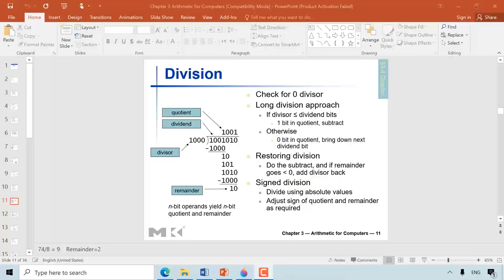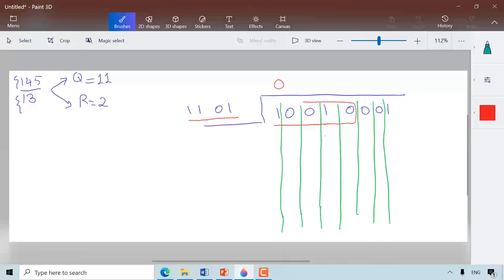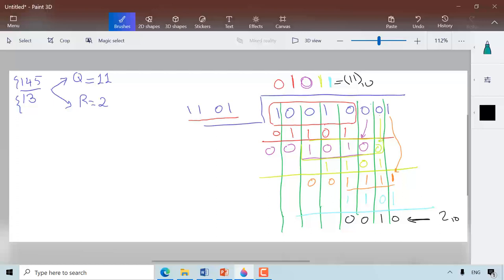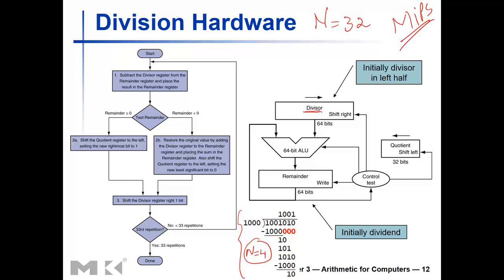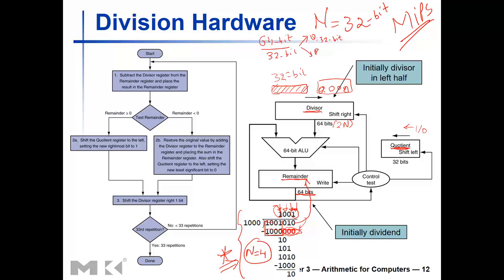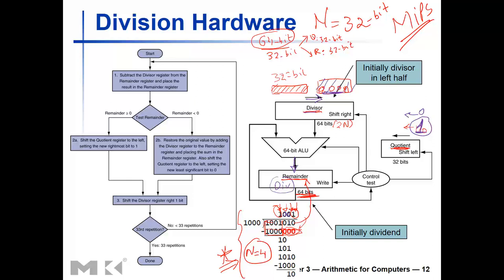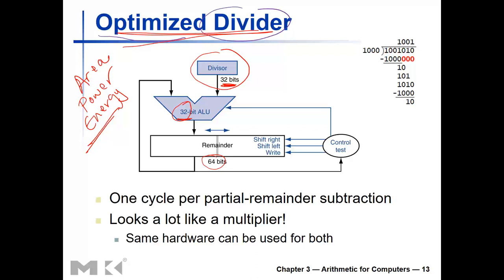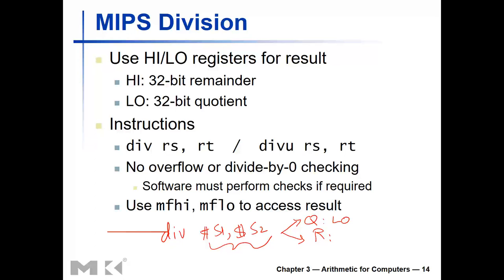Computer_organization_Ch3_Arithmetic_part2